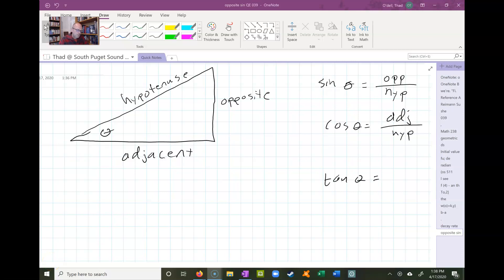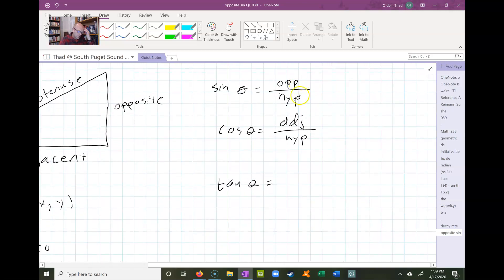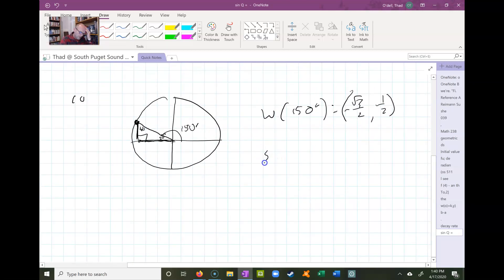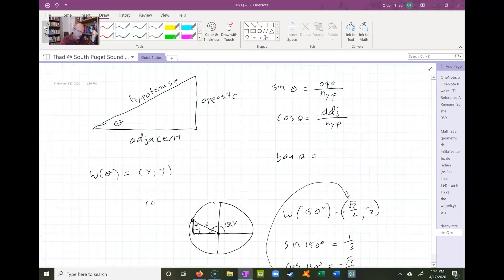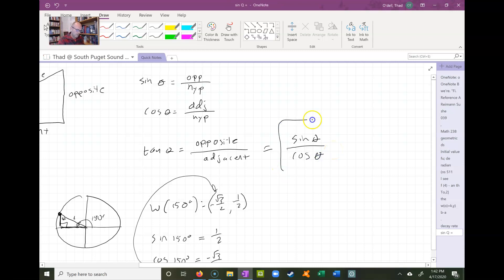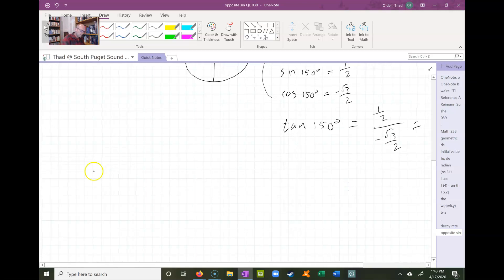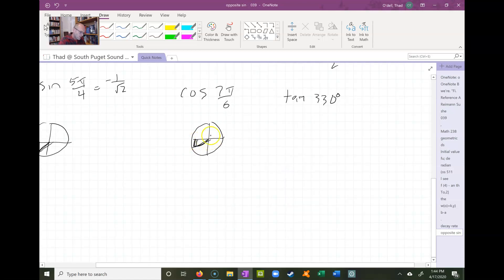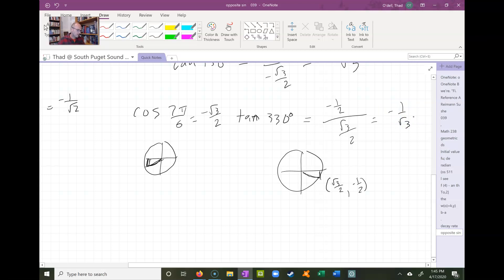tangent and it's relation to sine and cosine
Tangent and it's realtion to the unit circle